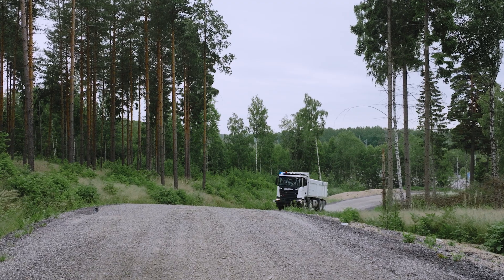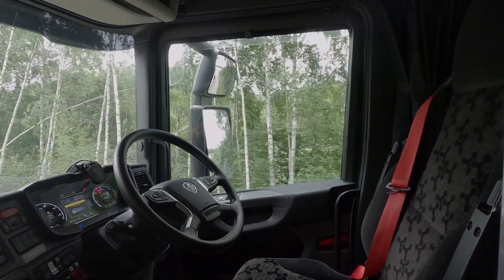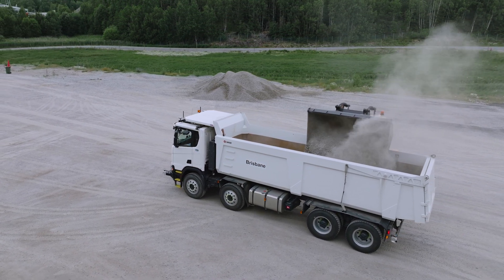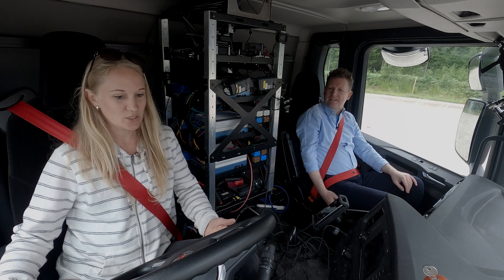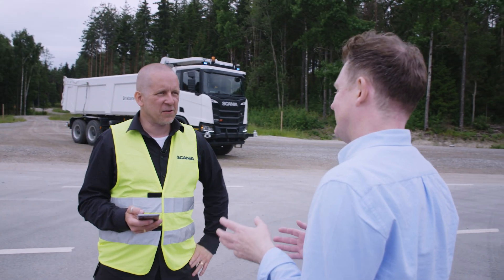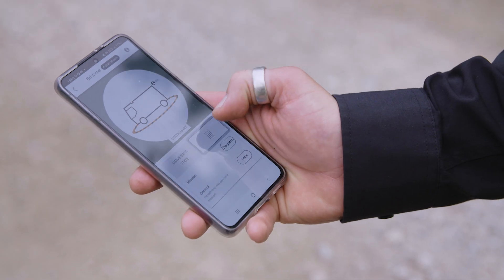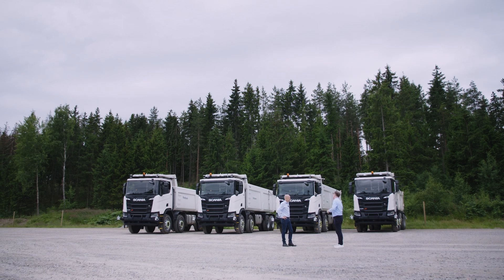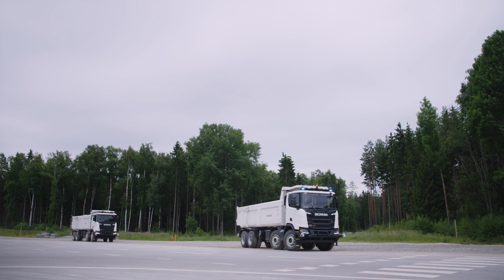The development of autonomous trucks | Behind the scenes at Scania's test track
At Scania Demo Centre’s Gläntan circuit in Södertälje, Sweden we’re testing autonomous trucks for mining applications.
0:00 - Intro
0:31 - Step inside the control room
1:35 - How the sensors at an autonomous truck work
2:12 - The role of the safety driver in a self-driving truck
2:44 - Watch the autonomous truck drive away
4:01 - The field operator starts the autonomous truck with an app on his phone
5:42 - Why is mining so well suited for autonomous trucks?